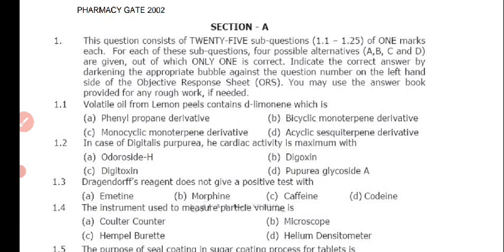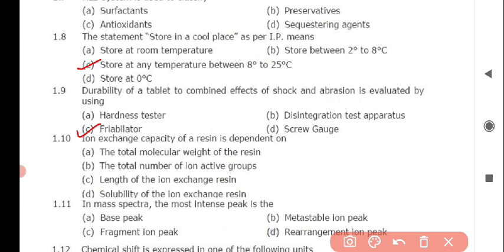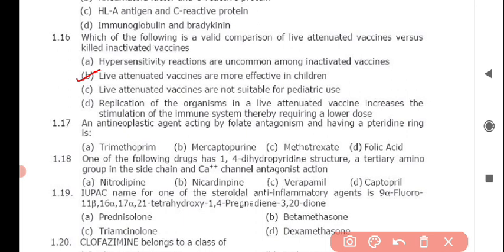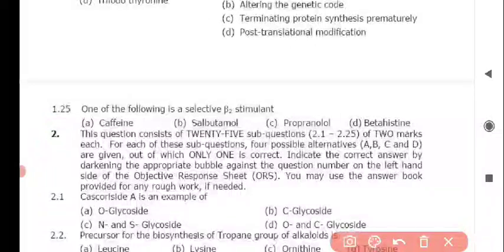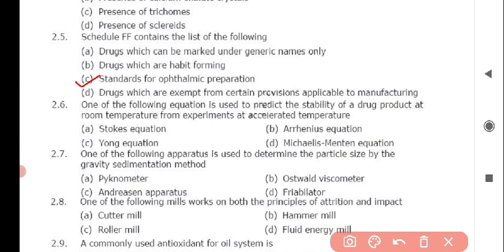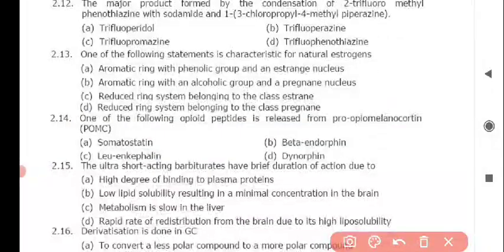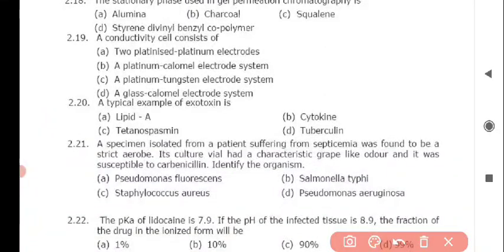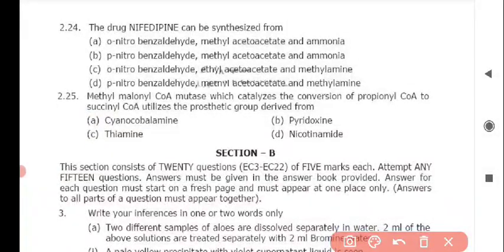GPAT 2002 Pharmacy Gate 2002 - Previous year Question paper Solved MCQ based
GPAT Pharmacy Gate 2002 - Previous year Question paper Solved MCQ based
GPAT Preparation

Is GPAT easy or hard?
Which book is better for GPAT?
Is coaching necessary for GPAT?
Can I prepare for GPAT in 6 months?
How many hours study for GPAT?
Can I do Mpharm without GPAT?
How many students qualify GPAT?
What is the career after GPAT?
What is the qualifying marks for GPAT?